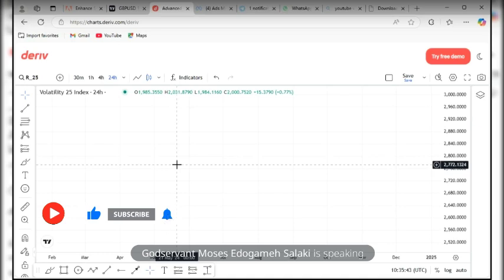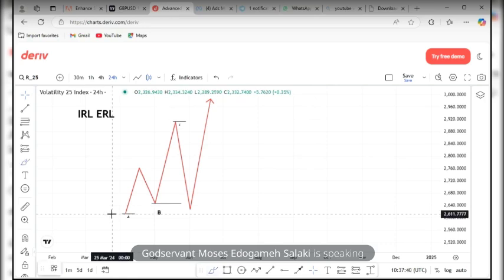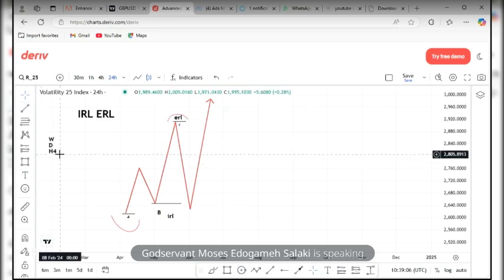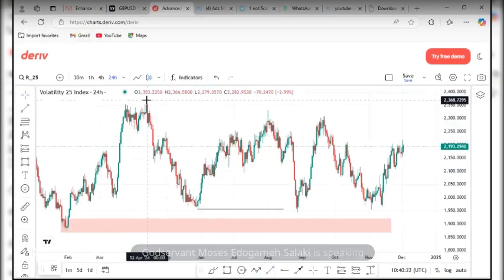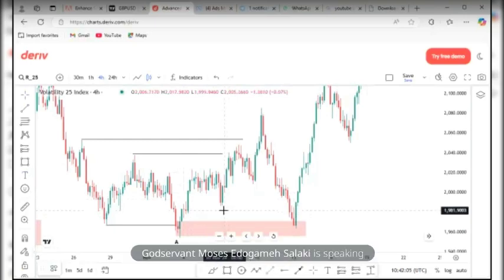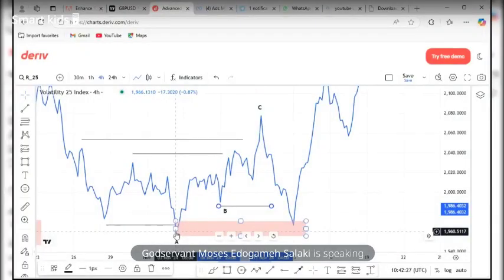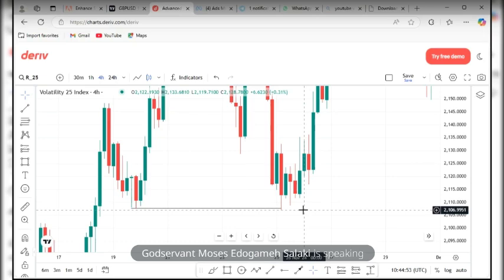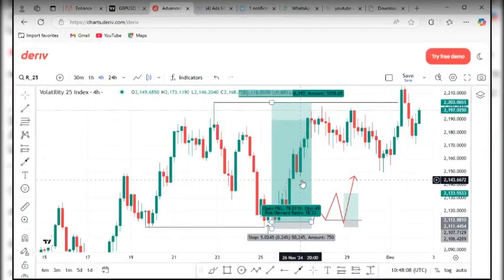INTERNAL RANGE LIQUIDITY Vs EXTERNAL RANGE LIQUIDITY.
In this video, we dive deep into the concepts of internal range liquidity and external range liquidity, two critical aspects of financial markets and trading strategies. Understanding how liquidity functions within different market ranges is essential for making informed decisions, managing risk, and capitalizing on trading opportunities.